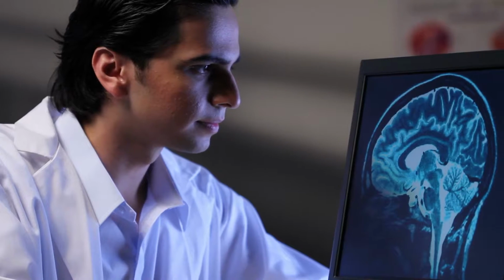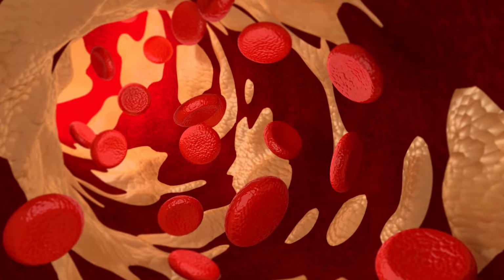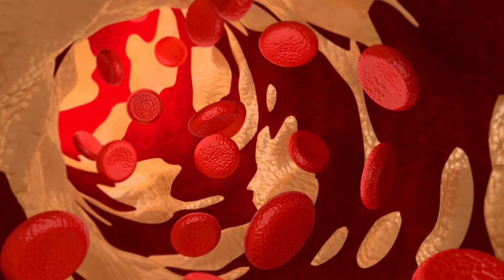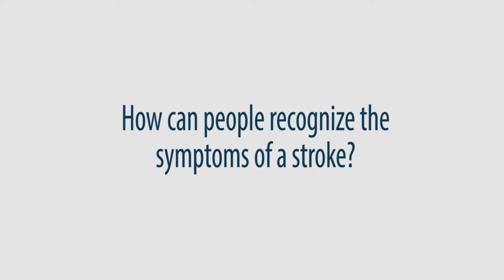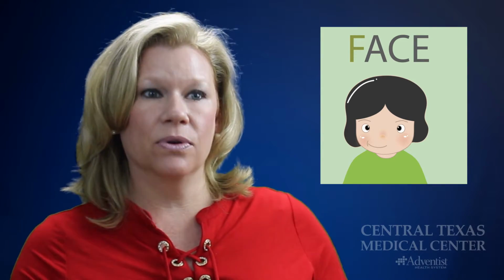Understanding Strokes: Time lost is brain lost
A stroke happens when something occludes the blood flow to the arteries in the brain and causes brain tissue to die. There are 2 types of strokes:

• Hemorrhagic – Results from a bleed in the brain
• Ischemic (also called “Embolic”) – A blood vessel becomes blocked and a portion of the brain becomes deprived of oxygen and will stop functioning

We also hear about “mini-strokes,” which are Transient Ischemic Attacks (TIAs). While the symptoms are the same as a major stroke, the symptoms disappear after a short period of time. TIAs should be taken seriously because they are a warning sign of a future stroke. Seek medical care immediately if you experience a TIA.

There is an acronym called F.A.S.T. that is used to identify a stroke.

Face – Is one side of the face drooping down?

Arm – Can the person raise both arms, or is one arm weak?

Speech – Is the speech slurred or confusing?

Time – Time is critical. Make a note of what time the symptoms started. The longer you go without medical care, the more brain function you will lose.

CTMC is a certified Primary Stroke Center, which means our program meets critical elements of performance to achieve long-term success in improving outcomes for stroke patients. Every two years, the hospital is reviewed to maintain its Primary Stroke Center status.

Visit ctmc.org for more information about CTMC’s cardiac and stroke services.

Janie Kothmann, RN, BS
CTMC Chest Pain and Stroke Coordinator